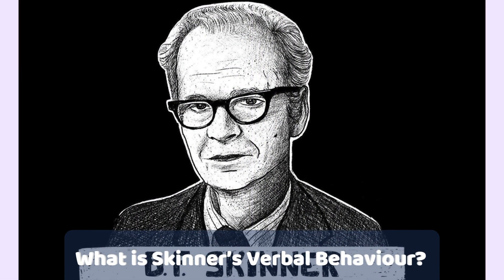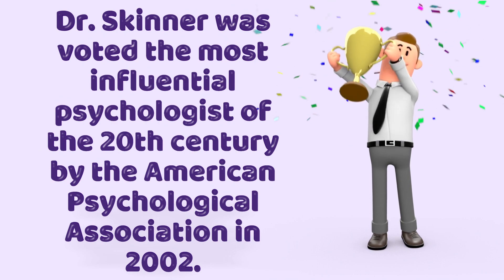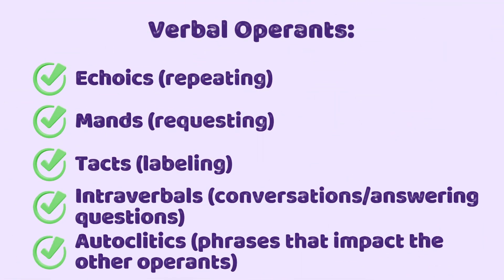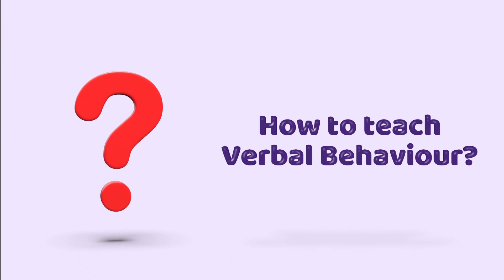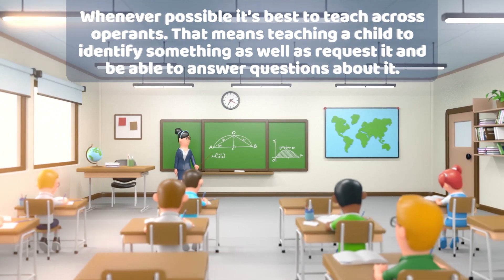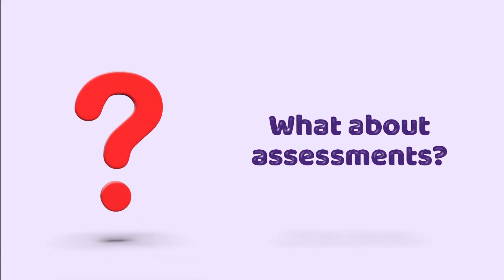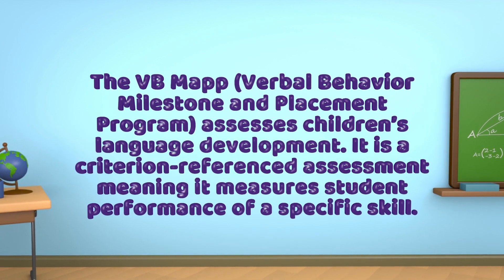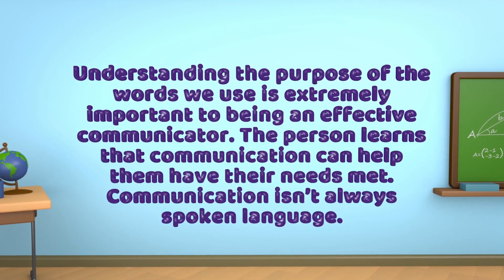What is Skinner's Verbal Behaviour? - ABATherapy in #2021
Skinner was an American psychologist. He was one of the founding father's of ABA.  He developed Verbal Behaviour and called himself a Radical Behaviourist.

Dr. Skinner was voted the most influential psychologist of the 20th century by the American Psychological Association in 2002.

While creating Verbal Behaviour, Skinner identified the verbal operants.

Verbal Operants:
Echoics (repeating)
Mands (requesting)
Tacts (labeling)
Intraverbals (conversations/answering questions)
Autoclitics (phrases that impact the other operants)

How is Verbal Behaviour different than Applied Behaviour Analysis?

ABA is the science of learning and behaviour. Verbal Behaviour is a way of thinking about language.

A VB program incorporates the principles of ABA to teach the different verbal operants. For example, a VB program would use reinforcement, chaining and shaping.

How to teach Verbal Behaviour?

Whenever possible it's best to teach across operants. That means teaching a child to identify something as well as request it and be able to answer questions about it.

Knowing the tacts for objects won't be helpful if the child can't use those tacts to mand for items.

What about Assessment?

The VB Mapp (Verbal Behavior Milestone and Placement Program) assesses children's language development. It is a criterion-referenced assessment meaning it measures student performance of a specific skill.

How does verbal behaviour help my autistic child?

Understanding the purpose of the words we use is extremely important to being an effective communicator. The person learns that communication can help them have their needs met. Communication isn't always spoken language.

For Additional Information about Side by Side Therapy or to contact Lindsey Malc, BCBA: